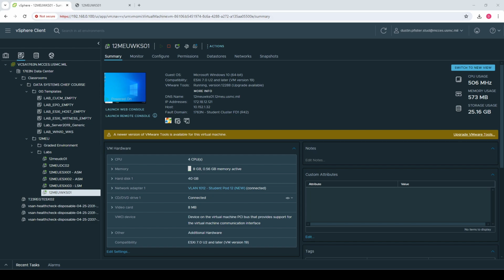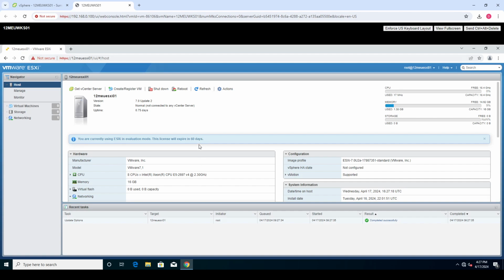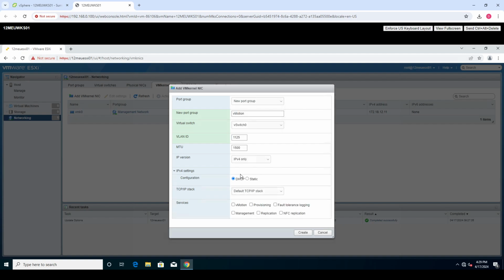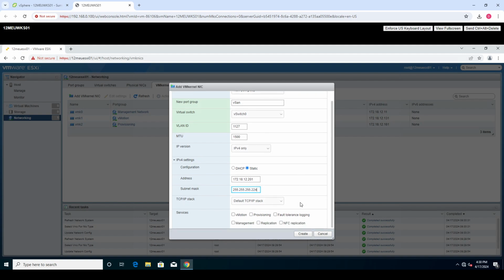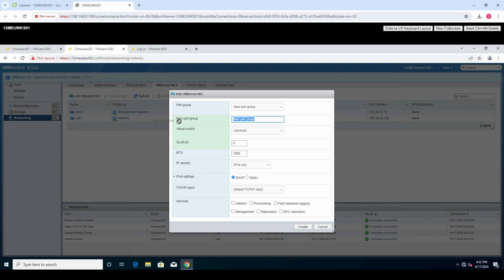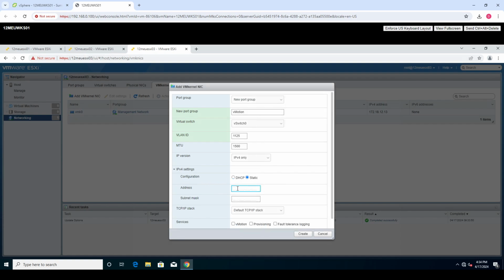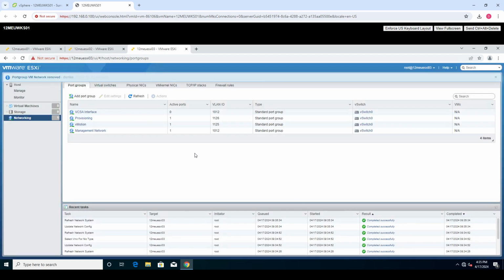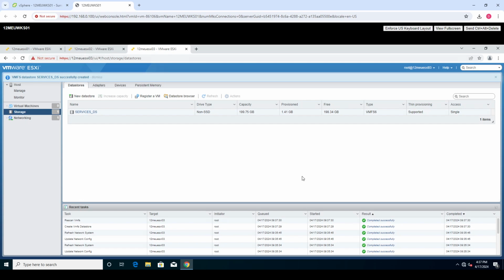Lab 2 VMware Configuring the Hosts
In this video. You have successfully installed ESXi onto your ASM and LSM hosts. Now we are going to configure these hosts, that way when you deploy to VMware vCenter Server Appliance, you are able to add them and administer them.